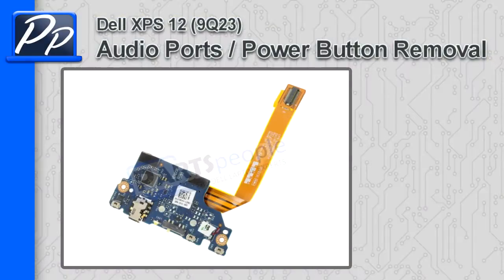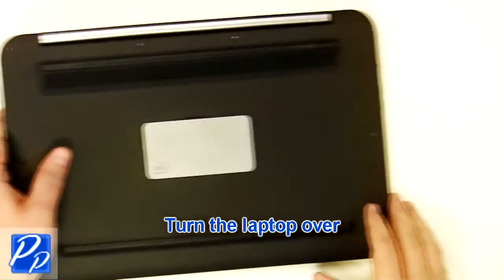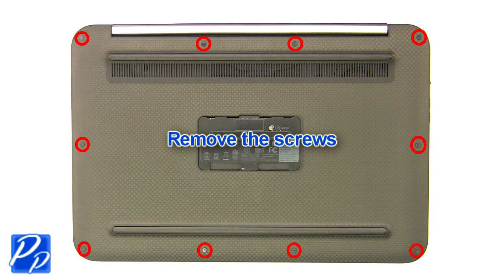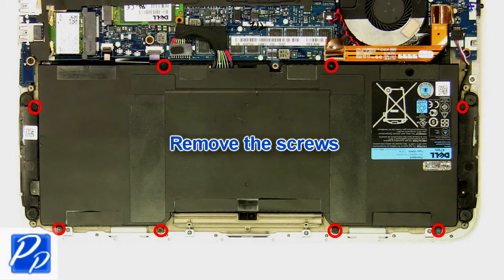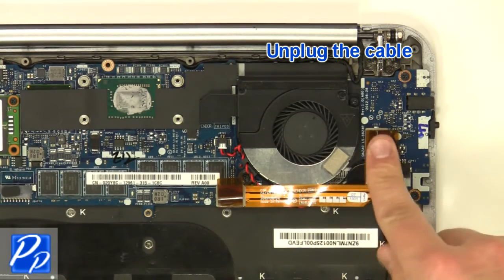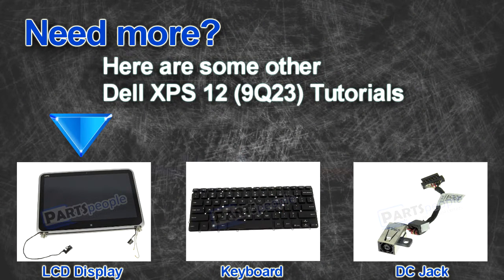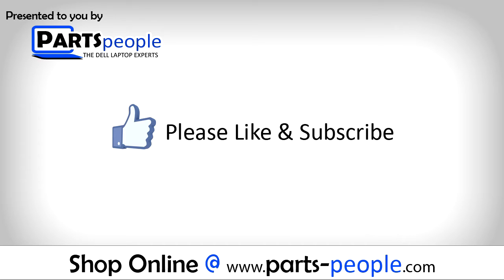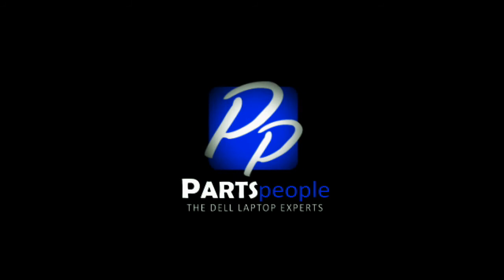Dell XPS 12 (9Q23) Audio Port / Power Button Circuit Board Video Tutorial Teardown